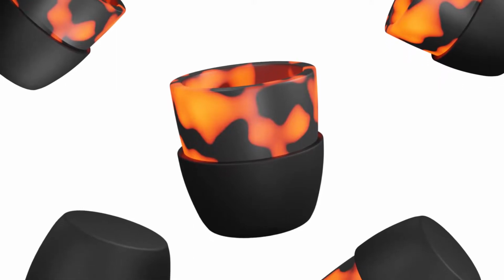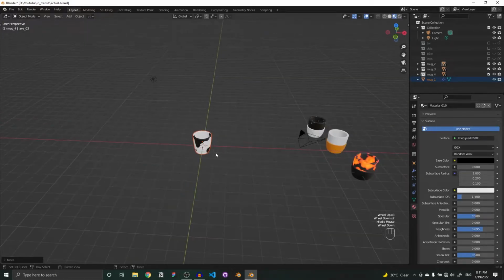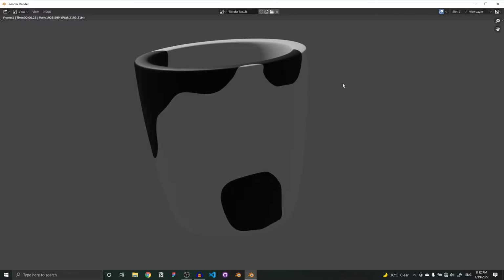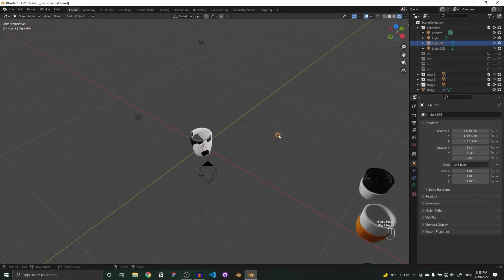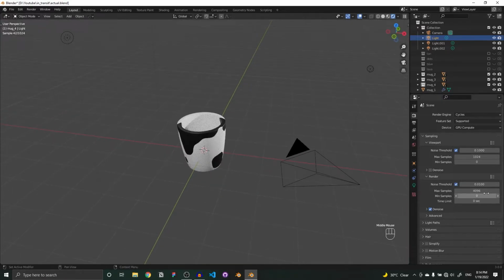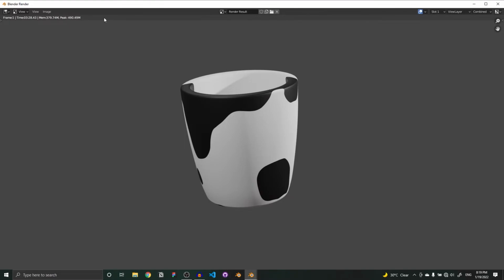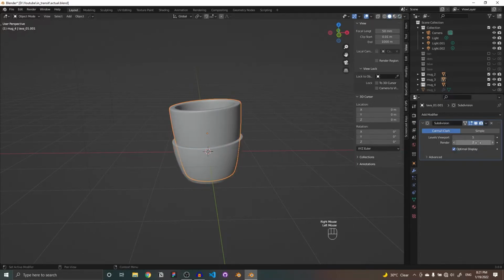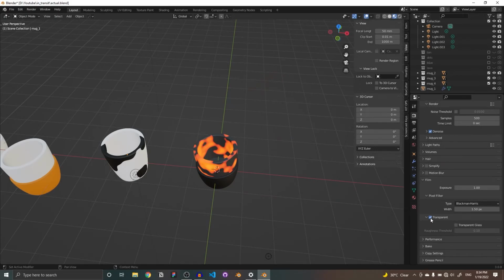Designing Mugs on Blender 3.0 - Part 3 - Lights and Render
Hey everyone this is Glen here,

Feel free to scale the quality of the video to the settings to the bottom right of the screen

Finally did my first tutorial on Blender
Building 4 beautiful mugs

Now I'm learning this domain and I thought the best way would be to try building the models and document them on youtube - like I do with all my videos.

I value your time and hence I’ve invested a considerable amount of time behind each videos to make sure that I deliver quality content after each one, doing my best to keep it short and simple.

Finding joy in sharing the journey

Note*** This is a referral link, which means when you become a paying subscriber to epidemic sound using this link, I get one month free on my Personal Plan on Epidemic Sound.

Follow me @glen.paulson